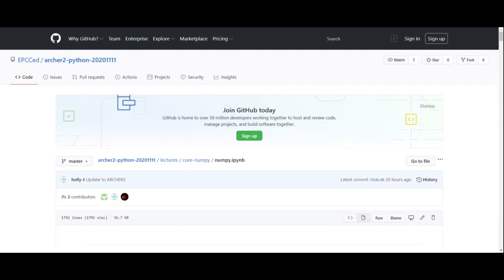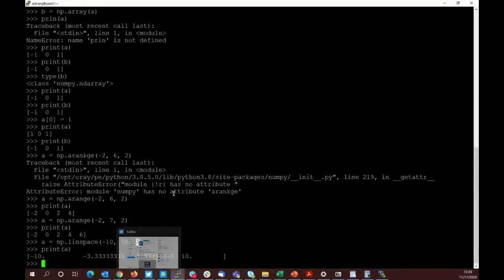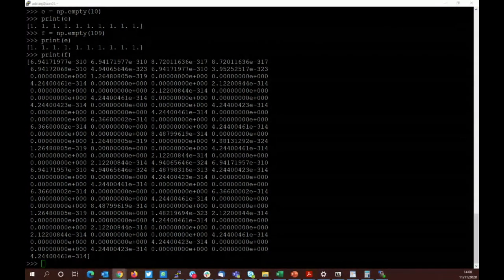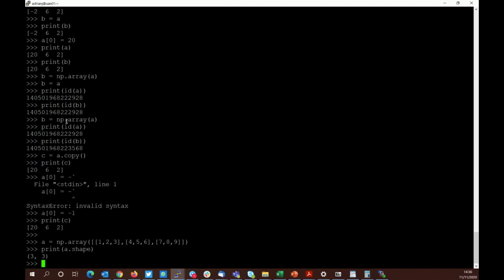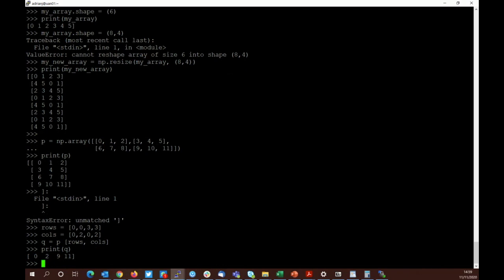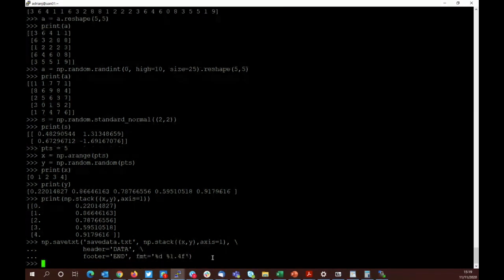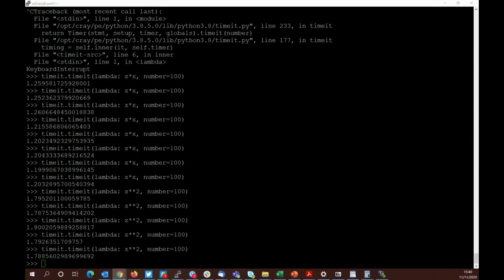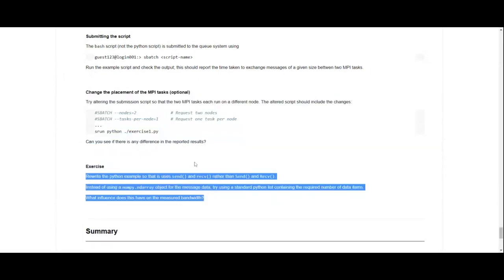Data Analytics using Python: Part 2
Adrian Jackson, EPCC
11th November 2020

Data Analytics refers to the manipulation, processing and analysis of data. In recent years, this area has undergone a revolution in which HPC has been a key driver. This one-day intermediate course provides an overview of data science and the analytical techniques that form its basis as well as exploring how HPC provides the power that has driven their adoption.
Learning outcomes

The lesson aims to answer the following questions:

    How can I read tabular data?
    How can I do statistical analysis of tabular data?
    How can I plot my data? How can I save my plot for publishing?
    How can I benefit from HPC?